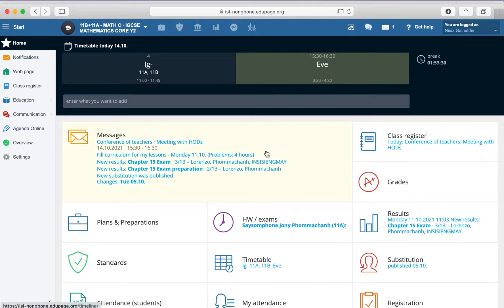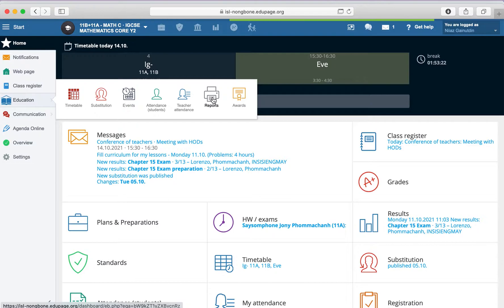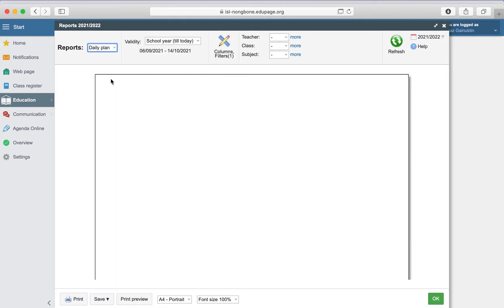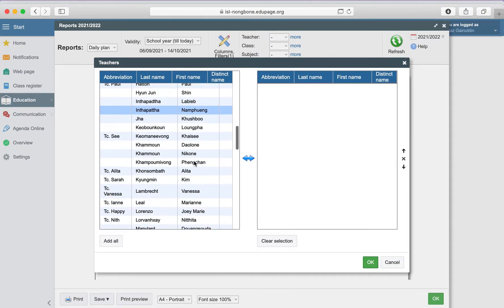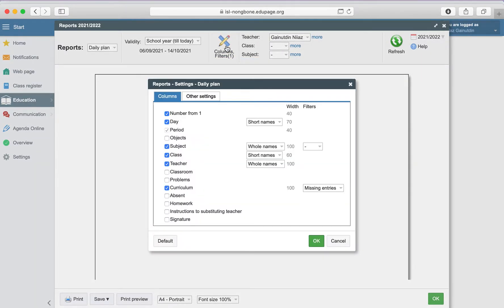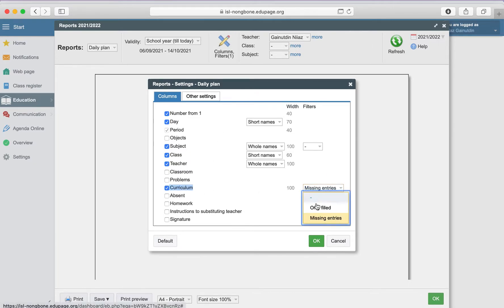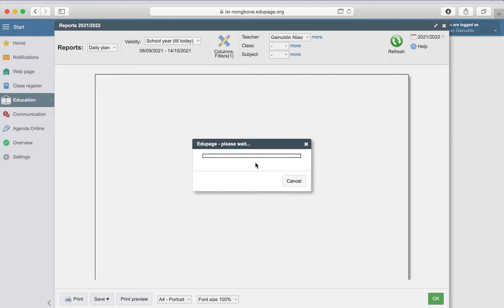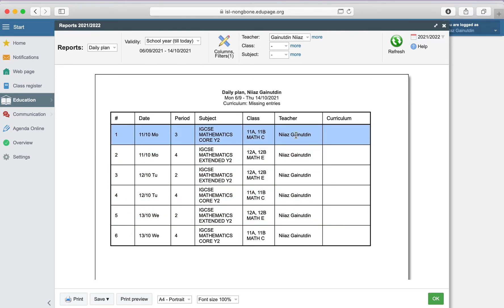EduPage Tutorial. Checking the Daily Plan. Class register missing entries. Following the annual plan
Video content:
You can generate the report in Education - Reports section.
Specify the columns and select teacher(s).